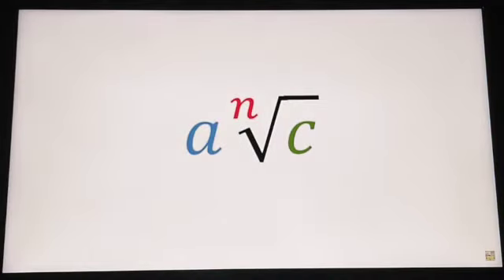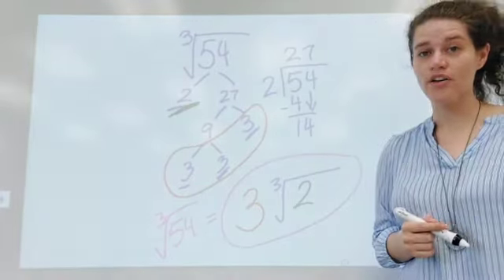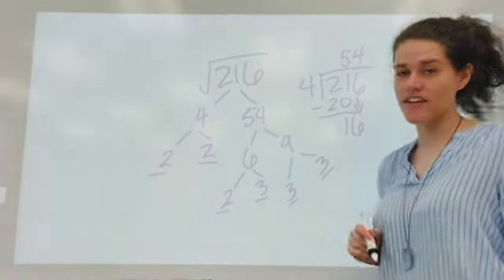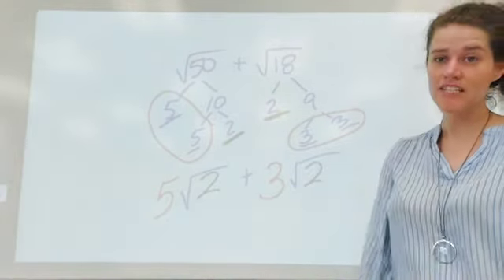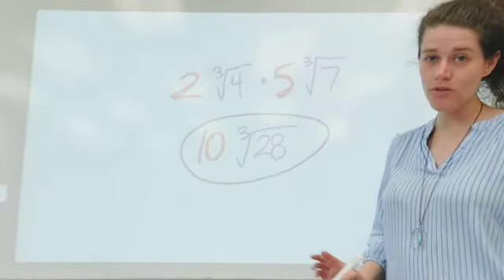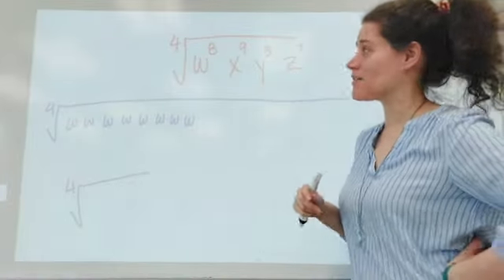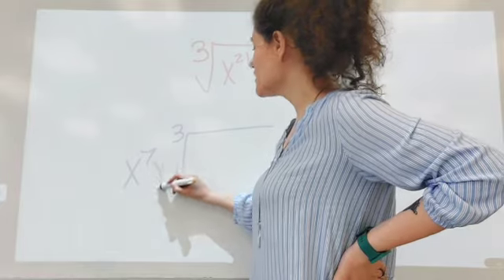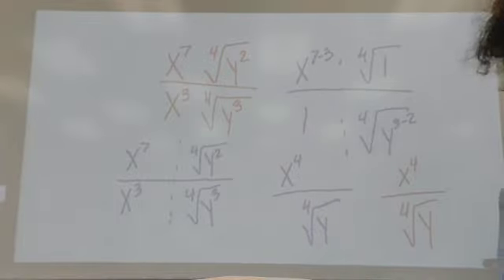Radical Expressions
Simplifying, Adding & Subtracting, Multiplying, Dividing with Numbers and variables

0:00 Intro
0:29 Parts of a Radical Expression (Parts and Definition of Radical Expression | No Variables by Mathematical Teach)
2:45 Simplify Square Root
5:14 Simplify Cube Root
8:07 Simplify Fourth Root
10:18 No Numbers Without a Group
13:06 No Groups Can Be Made
14:09 More Than One Group and More than One Left Over
17:19 Tips for What to Divide By to Make The Factor Tree
17:39 Perfect Squares and Cubes
18:36 I'm Bout to Simplify These Radicals by Andrew Turner
21:03 Adding & Subtracting
29:02 Multiplying
31:24 Dividing
36:52 Simplifying with Variables
46:33 Adding & Subtracting with Variables
48:55 Multiplying with Variables
51:22 Dividing with Variables